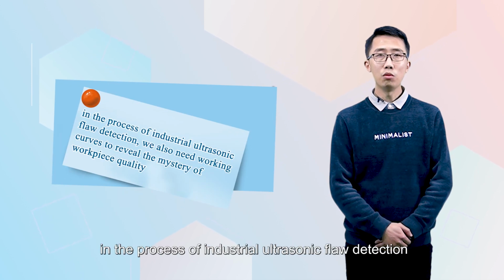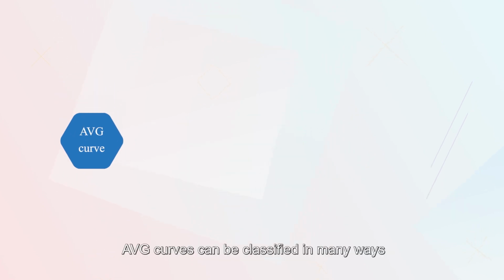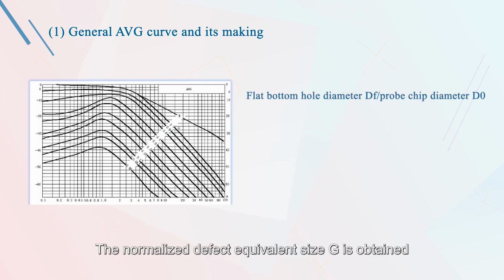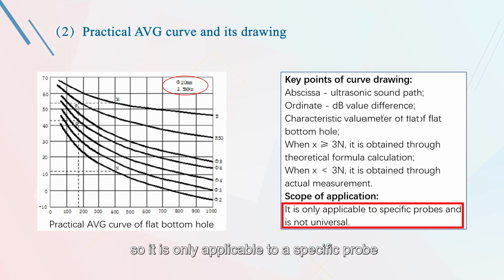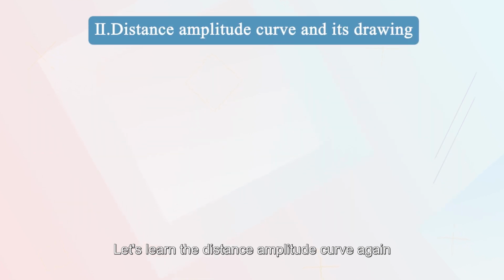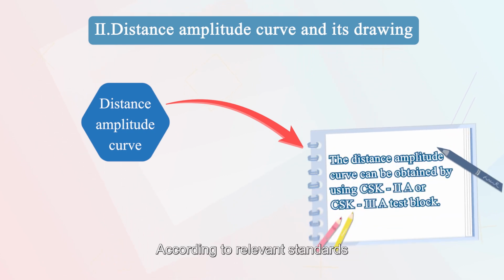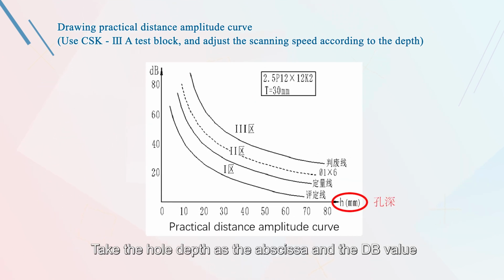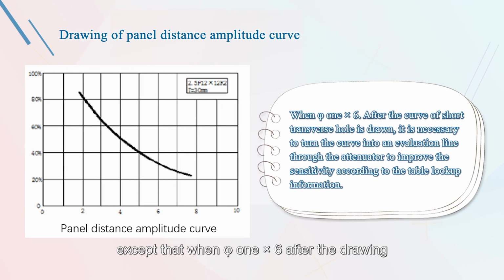3.6 Drawing of flaw detection curves